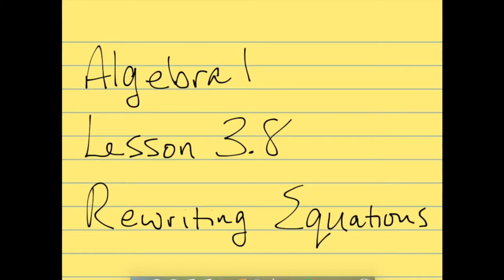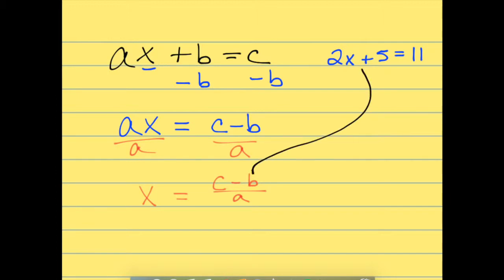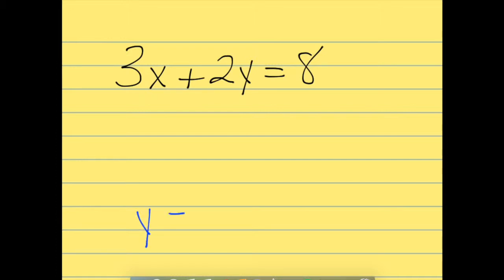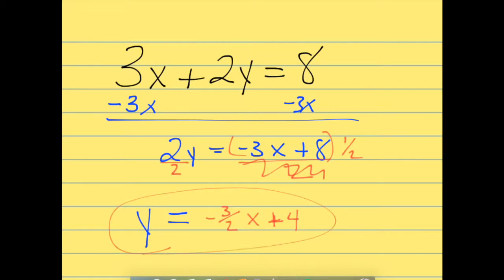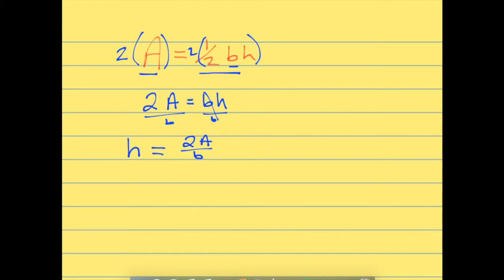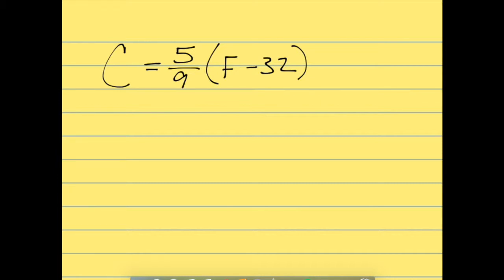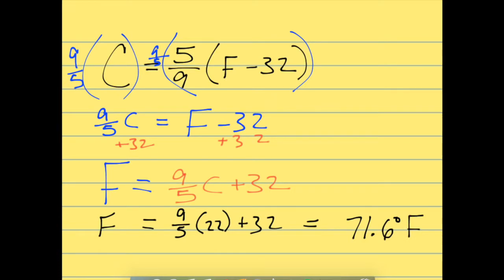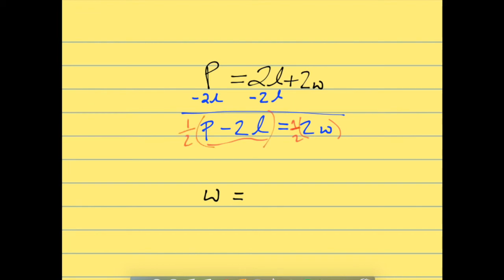Rewriting Equations/Solving for a Variable